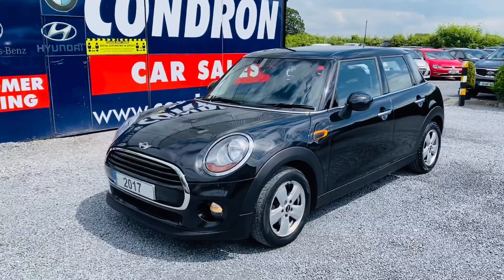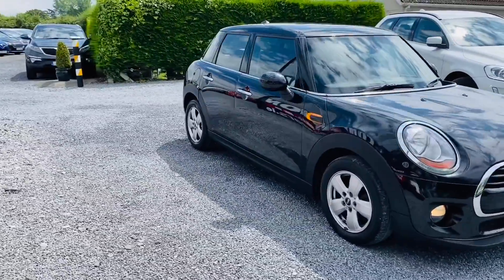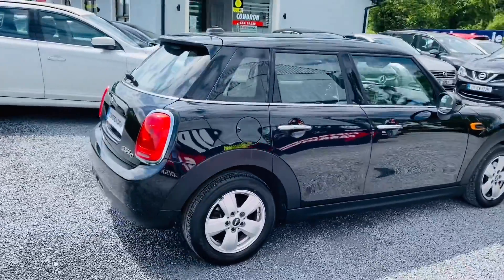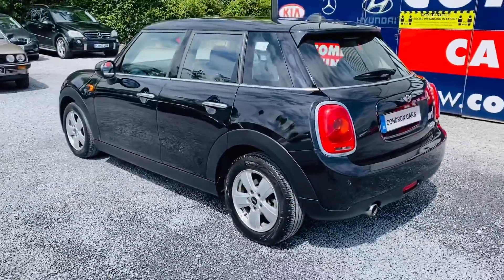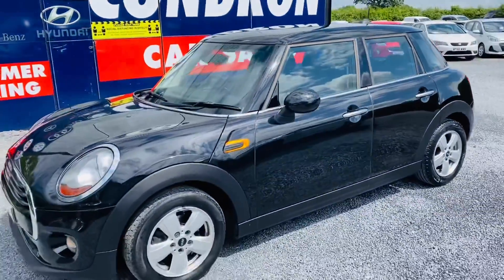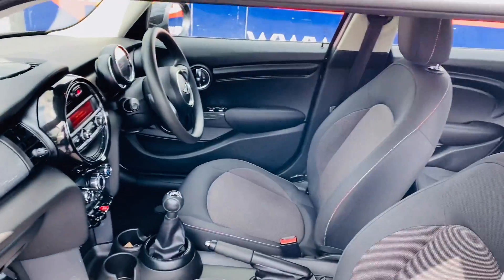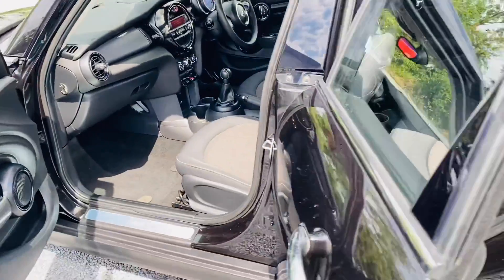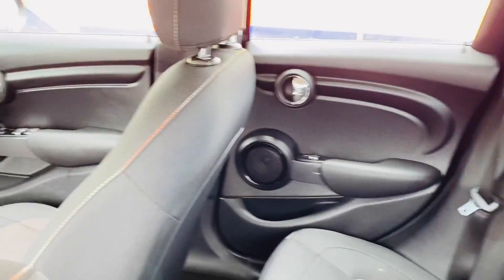2017 (171) Mini Cooper 1.5D 116BHP 5 Door